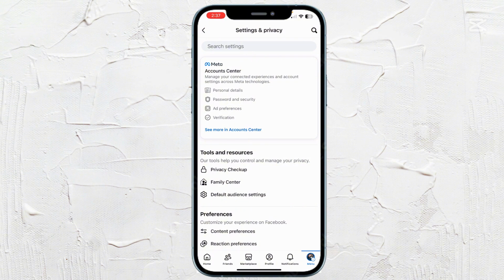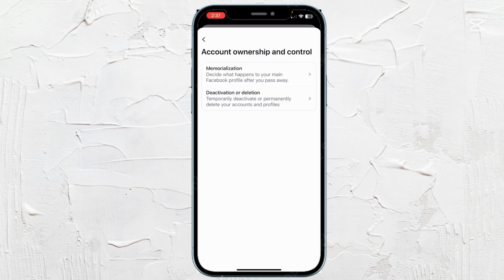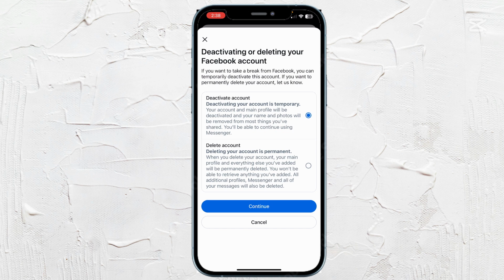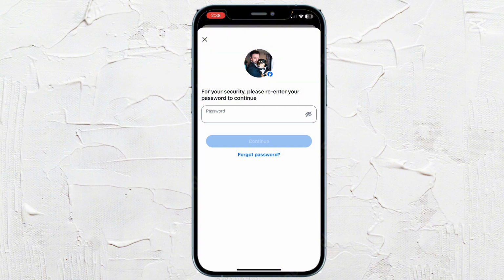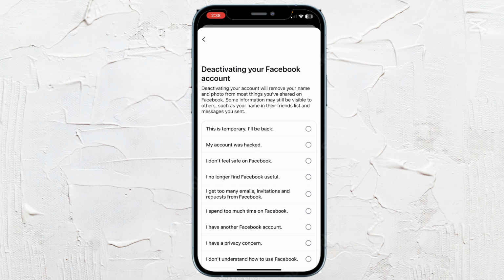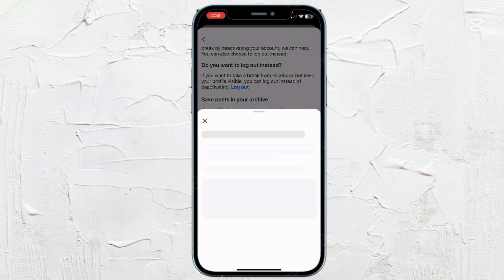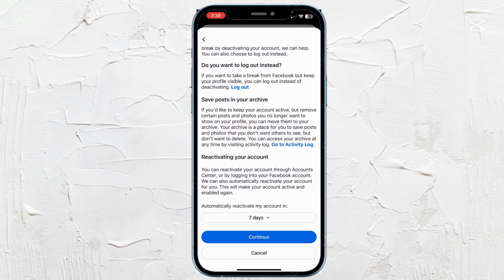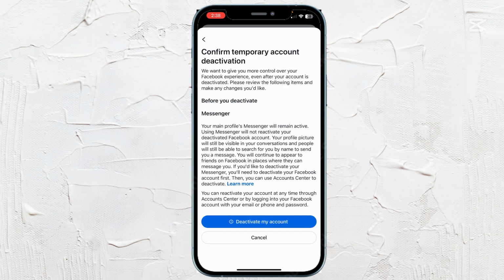How to Temporarily Deactivate Facebook Account - Step by Step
In this video we show you How to Temporarily Deactivate Facebook Account . We hope this was helpful for you. Its pretty easy to deactivate your facebook account and remember, its only temporary.